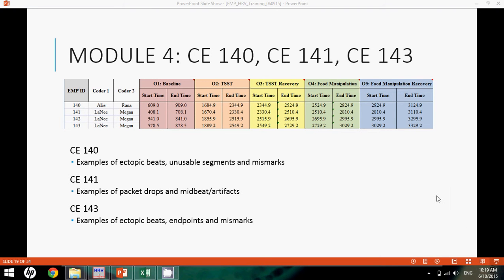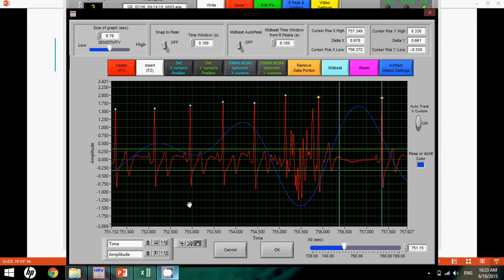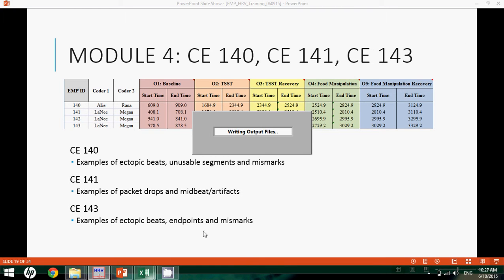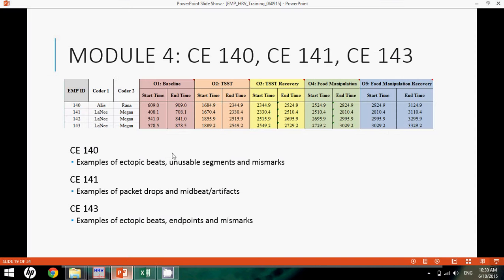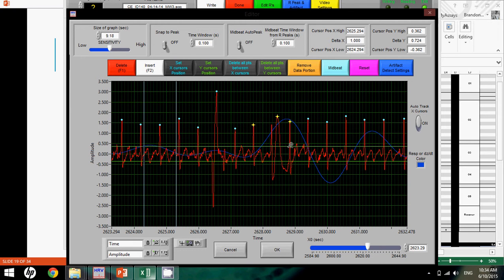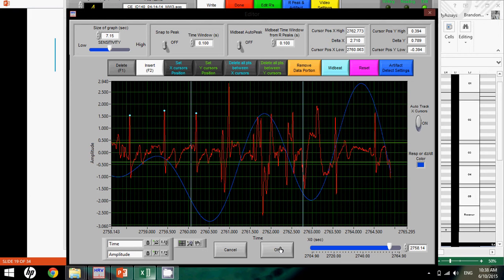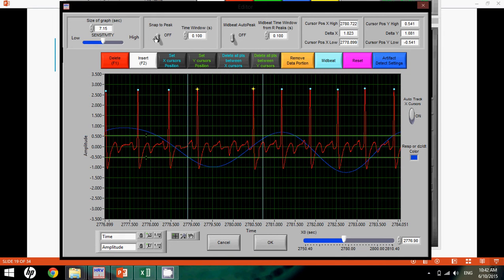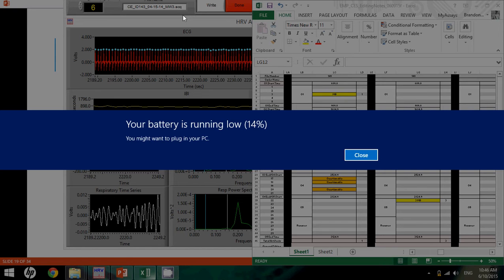EMP Module 4 (HRV)